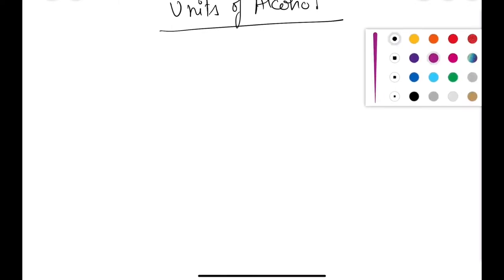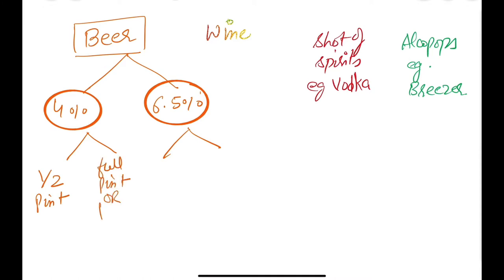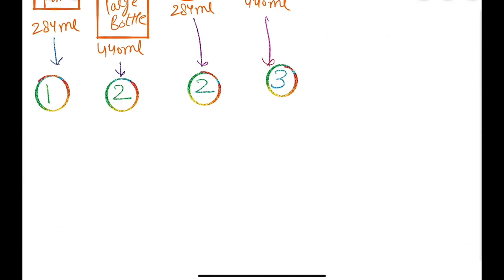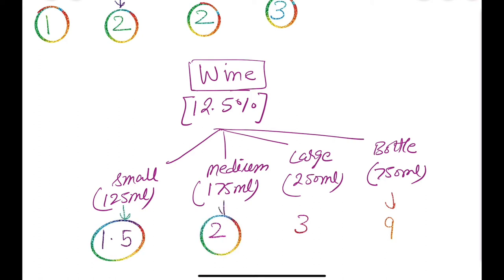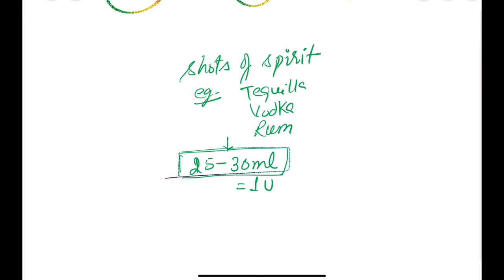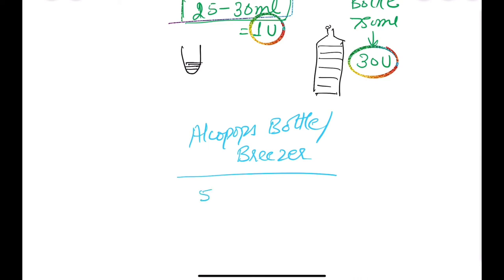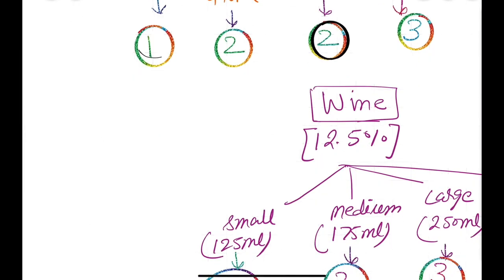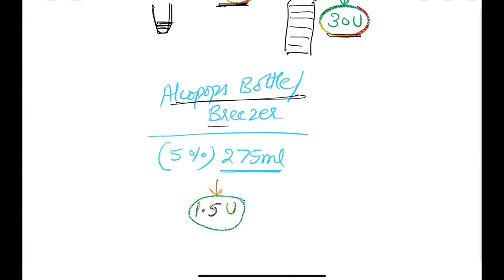Medical history of alcohol intake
medical history. alcohol intake. drug abuse